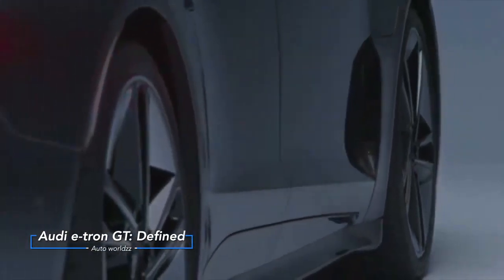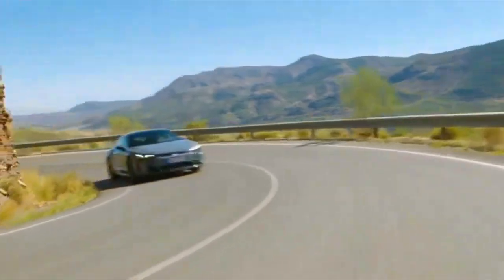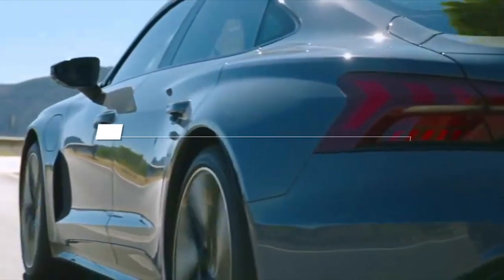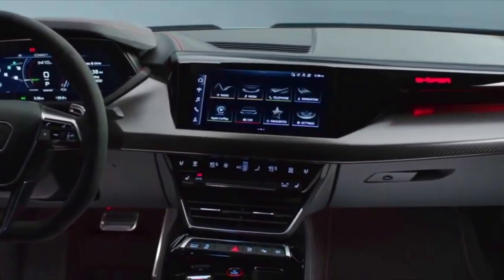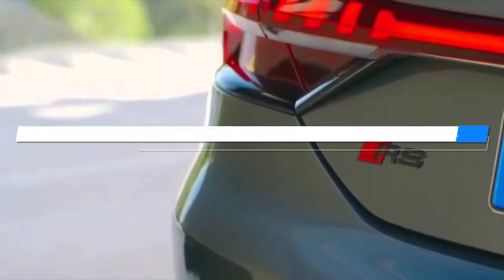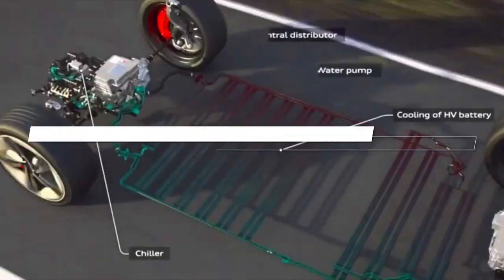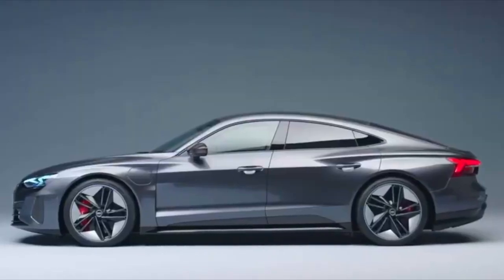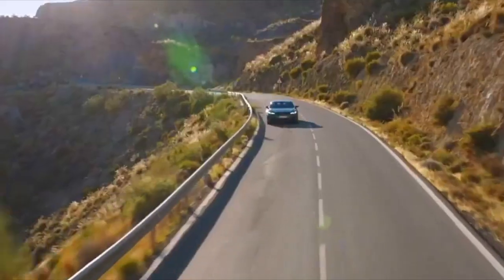The New 2022 Audi E-Tron GT Review, Pricing, and Specs - Car and Driver more detail in description